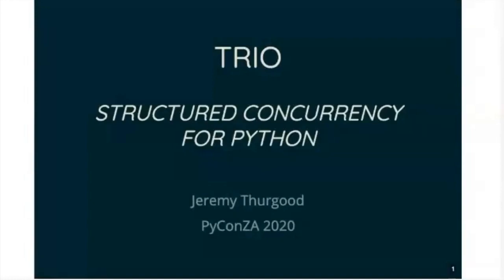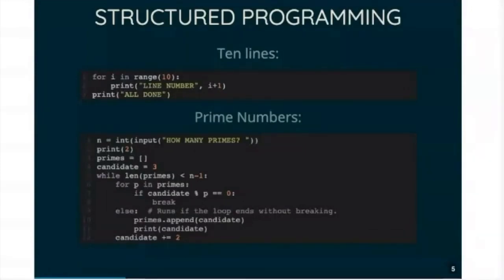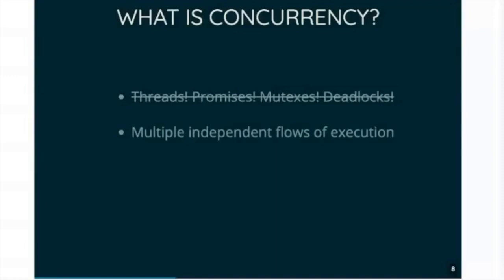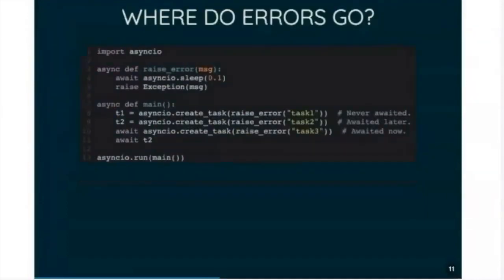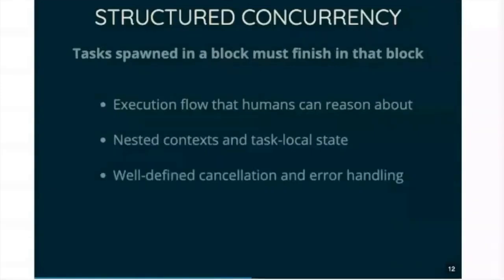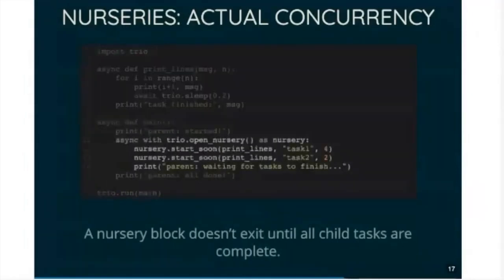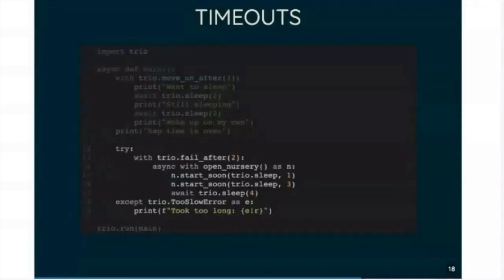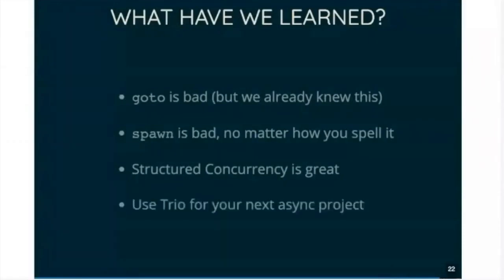Trio Structured Concurrency for Python Alternative to Asyncio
Concurrency has a reputation for being complicated and hard to get right, even in Python. Fortunately, by using the "structured concurrency" programming model, it's possible to avoid many of the pitfalls inherent in more traditional thread-based and callback-based models.

Trio is an async I/O framework that brings the
benefits of structured concurrency to Python. Built from the ground up to use
async/await natively, Trio makes it possible to write async software that is
robust and easy to reason about.

In this talk I'll explain how Trio differs from its predecessors (such as
Twisted and asyncio), show that it leads to simpler code with fewer bugs, and hopefully convince you to give it try.